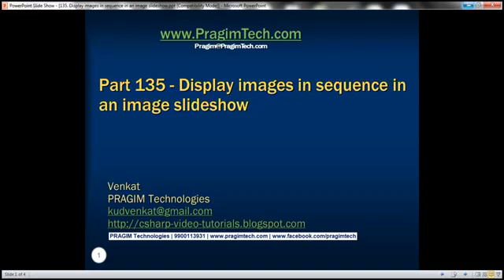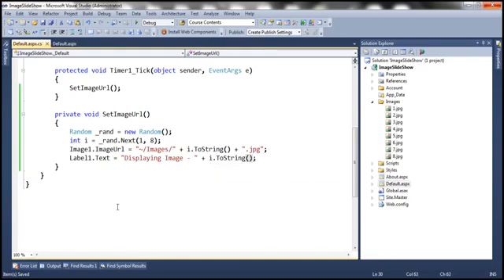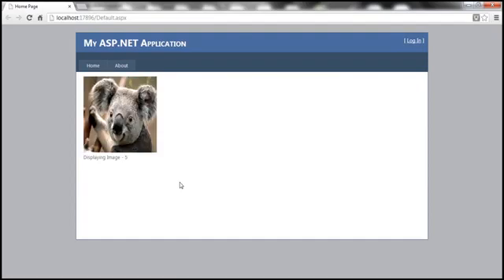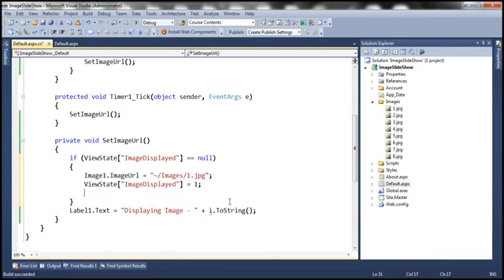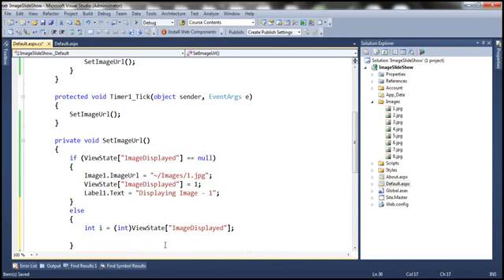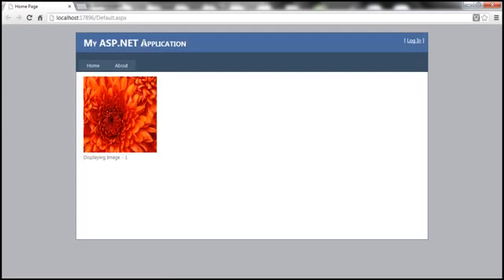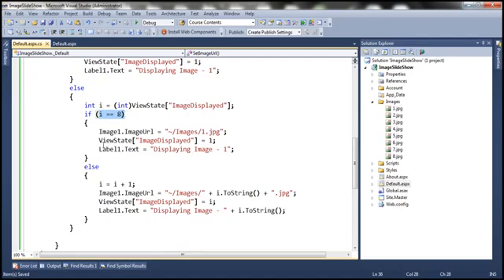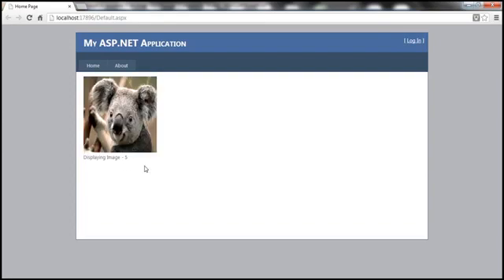135 Display images in sequence in an image slideshow Part 135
135 Display images in sequence in an image slideshow Part 135